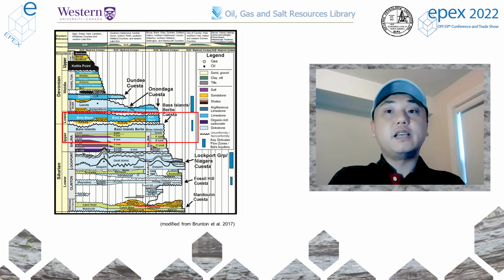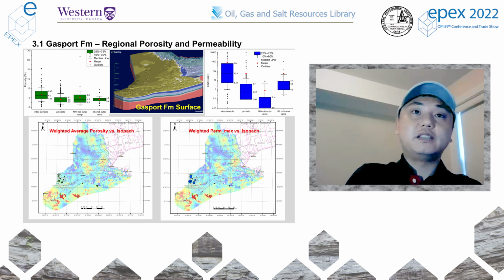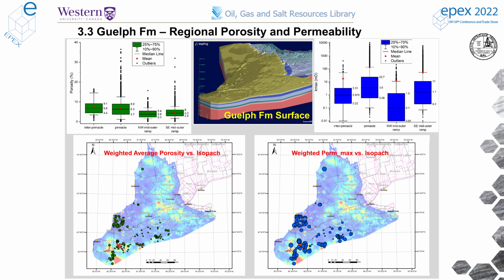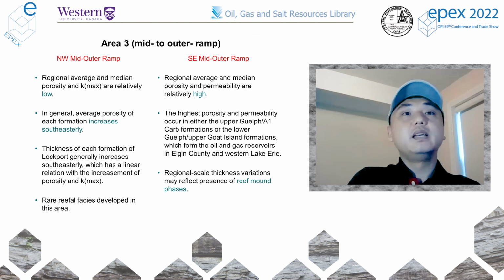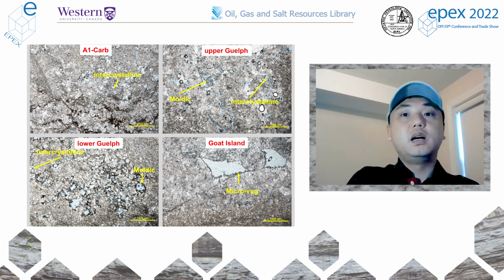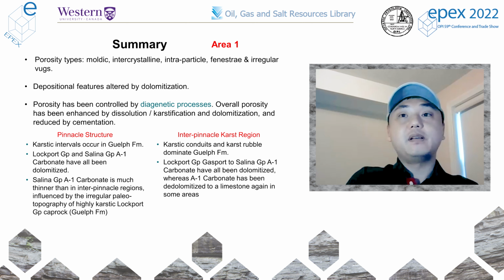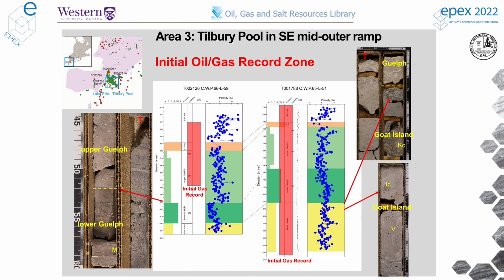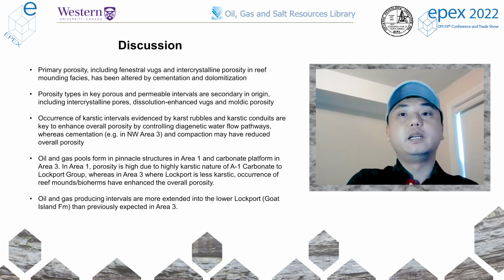Porosity and Permeability in the Silurian Lockport Group and Salina Group A-1 Carbonate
Presented by Shuo Sun, PhD, Western University
Presented at EPEX 2022: OPI 59th Conference and Trade Show was presented May 31, 2022.

The Lockport Group comprises stacked carbonates in ascending order: Gasport, Goat Island, Eramosa, and Guelph formations. These carbonates are amongst the most economically significant sedimentary rocks in southern Ontario because in the deeper subsurface they are significant oil/gas plays and natural gas storage reservoirs. This succession is overlain by the evaporitic-carbonate Salina Group strata that comprise, in ascending order: A-1 Unit (A-0 Carbonate, A-1 Evaporite, A-1 Carbonate), and overlying A-2 Carbonate, forming a self-sourcing hydrocarbon play together with the Lockport Group. New mapping results indicate that pinnacle structures and inner-pinnacle karst in this carbonate succession developed in a broad inner ramp transitioned east- and southeast-ward into mid-ramp and more open marine environments.
Porosity and permeability analyses are examined from 150 cored petroleum wells stored in the Oil, Gas and Salt Resources Library (OGSRL), including three located in the subsurface of inter-pinnacle karst zone, 54 within the pinnacle structures in carbonate ramp and 93 in the restricted to open marine, inner-middle carbonate ramp. The datasets comprise 11,759 validated porosity and vertical and/or horizontal permeability analyses, derived primarily from the dolostones of Guelph Fm and dolostones/limestones of A-1 Carbonate. Dolomitization is interpreted to have been caused by circulation of hyper-saline marine water prior to the deposition of A-2 Anhydrite.
Regional porosity and permeability distribution trends indicate strong correlation with lithofacies, paleo-karstic zones and dolomitization. Carbonates in the inter-pinnacle karst have relatively high porosity and permeability with pore systems dominated by irregular, karstic vugs and interparticle and intercrystalline microporosity resulting from fabric-preserving dolomitization and/or paleo-karstification. Calcite-cemented dolostone as karst rubbles are very common in the Guelph Formation with sharp and irregular contact with the highly dolomitized mudstone matrix. Although these dolostones have non-fabric selective vugs, pores appear to be effective for fluid flow by the enclosing microporosity systems, as indicated by their relatively high permeability. Within pinnacle structures, the dolostones in Guelph and A-1 Carbonate formations show wide variation in porosity and permeability possibly due, in part, to the heterogeneity of lithofacies and diagenetic fabrics. Porosity types include irregular, cm-sized vugs along karstic conduits and interparticle and intercrystalline micro-porosity enhanced by dolomitization. These carbonates show good porosity-permeability correlation. In the variably karstic carbonate bank and platform settings, porosity-permeability in Guelph to A-1 Carbonate show a general decrease from southwest to northeast. In oil/gas pools in western Lake Erie, the higher porosity is controlled by biohermal facies and dolomitization of the Guelph and Goat Island formations. Cavities, vugs and intercrystalline porosity dominate the system. The fabric-preserving dolomitization may have been controlled by diagenetic fluids (modified marine water). Northeastwards, the relatively lower porosity may indicate fabric destruction during early diagenesis under open-marine conditions.

All information contained herein is provided to users "as is". In no event shall OPI, OGSR Library or any third parties mentioned in the video be liable for any damages whatsoever (including, without limitation, direct, incidental or consequential damages, lost profits, or damages resulting from lost data or business interruption). Before acting on the information in this video you must verify it with a competent authority. Mention of various companies or governments in any video does not constitute an endorsement by these entities.

With Thanks to:
Shuo Sun (presenter)
Matt Dupont (video editor)
Ben “DJ Benane” Somers (original soundtracks)